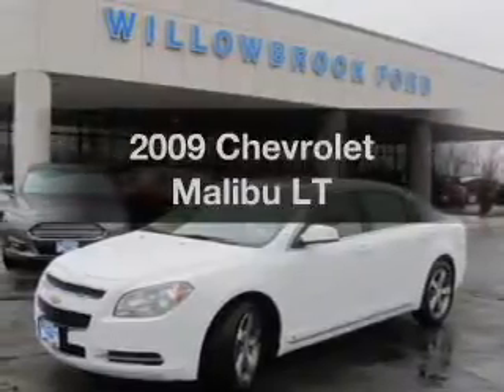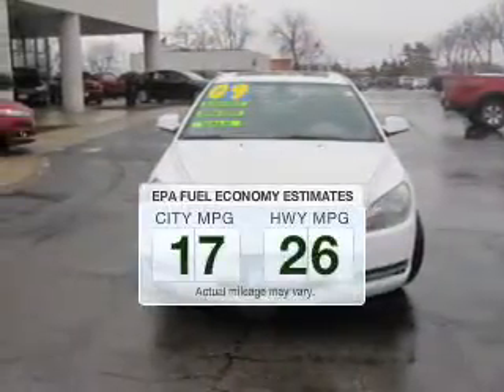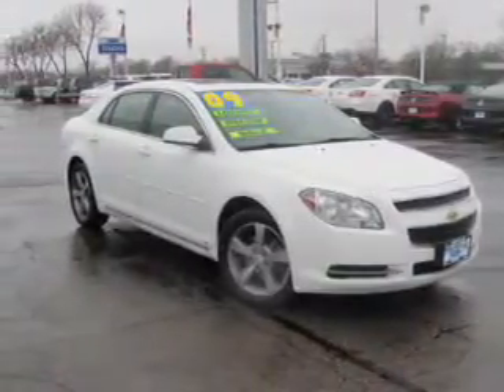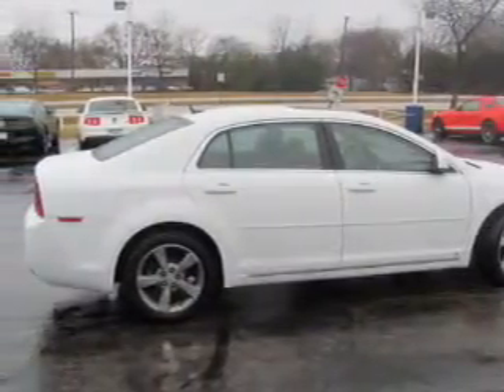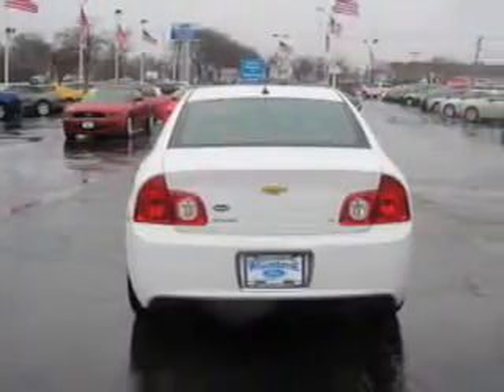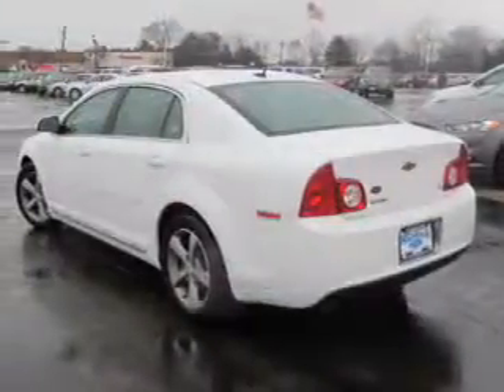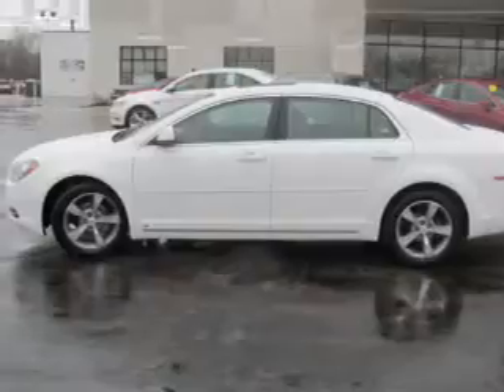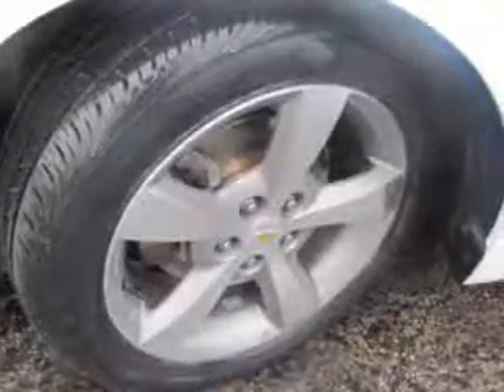2009 Chevrolet Malibu - Willowbrook IL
Year: 2009
Make: Chevrolet
Model: Malibu
Trim: LT
Engine: 2.4 liter inline 4 cylinder 16 valve
Transmission: Automatic
Color: White
Mileage: 44415
Address:
7301 S. Kingery Hwy Rte 83